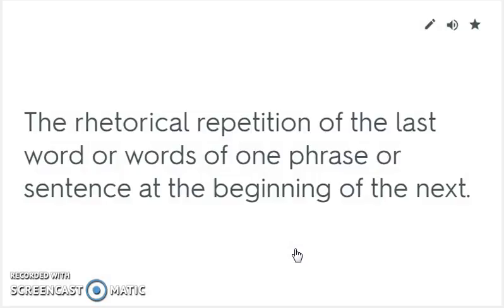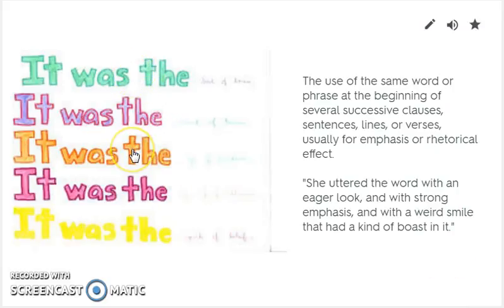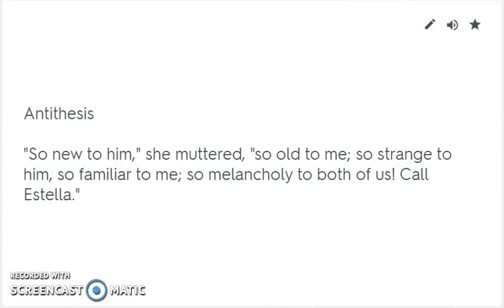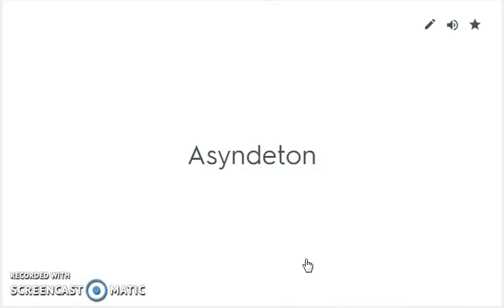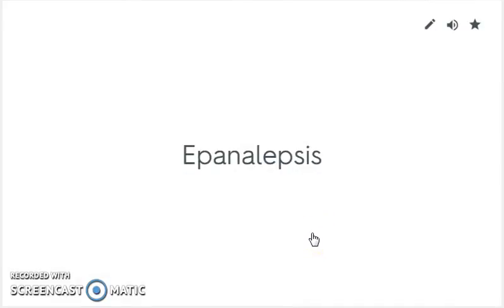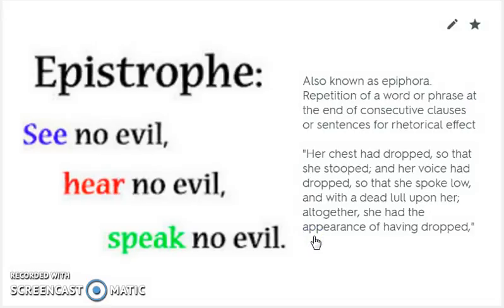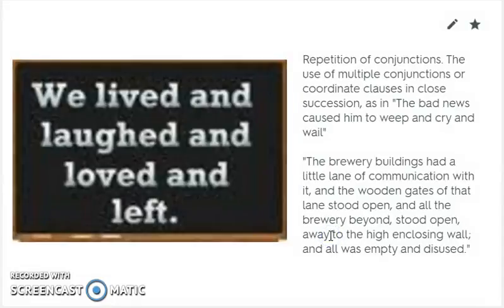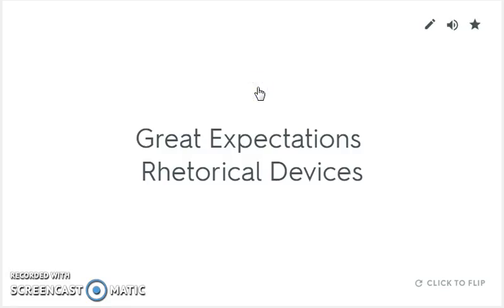Syntactical Devices for Great Expectations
In this video, I go over the 8 syntactical devices we will study this year with each book we read. Here I take some examples from Great Expectations. These terms are also on Quizlet.com. Type MsWright-THS.